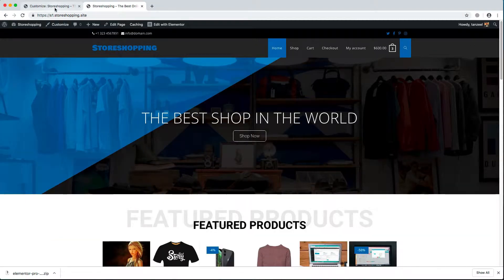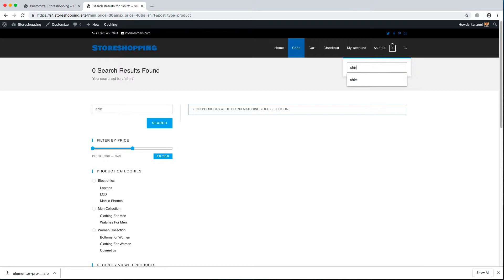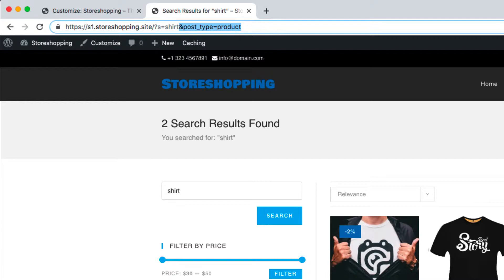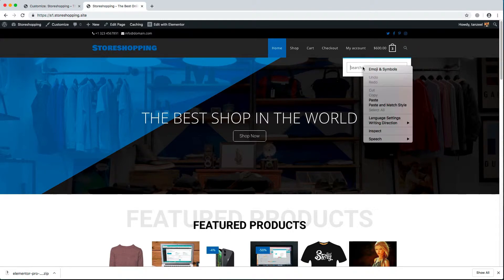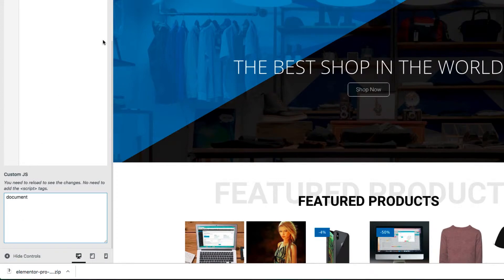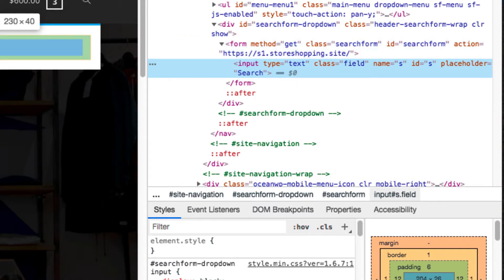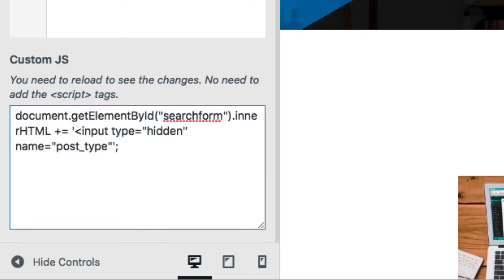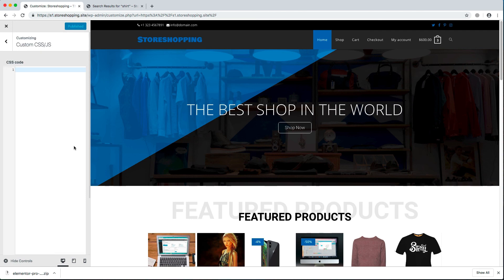Add product type search in Header | Ocean WP theme | WordPress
In this video you will learn how to add a product type or woocommerce search area in the header of ocean wp theme using javascript.

Copy this code:

document.getElementById("searchform").innerHTML += '(angle bracket open)input type="hidden" name="post_type" value="product"(angle bracket close)';